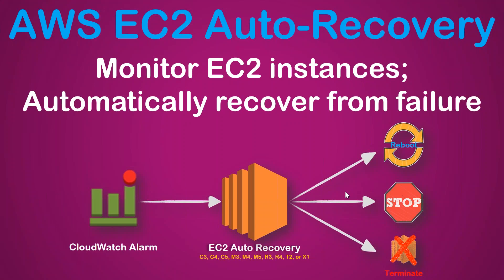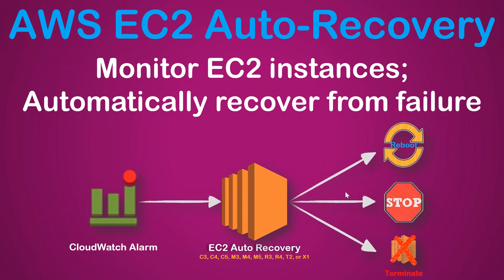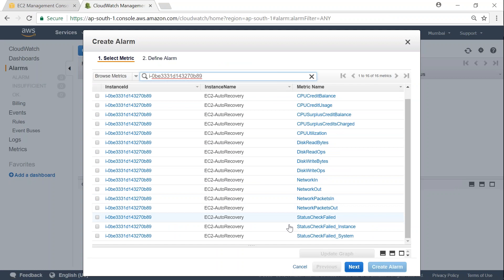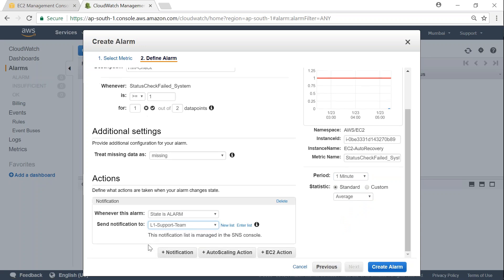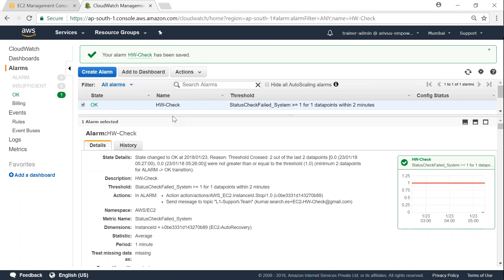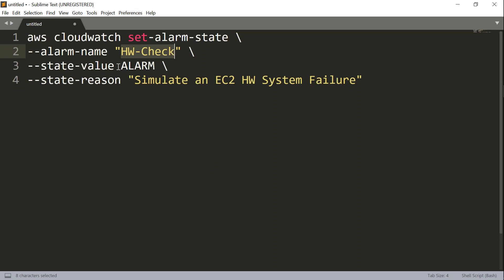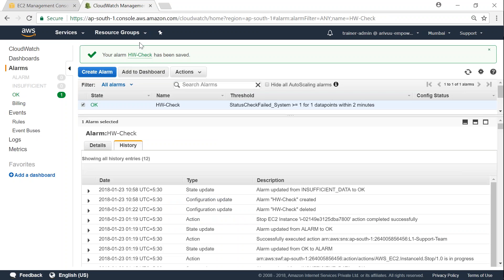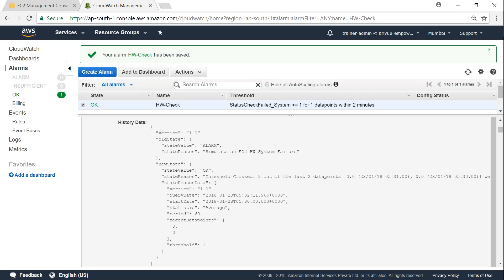EC2 Automatic Recovery | Recovering EC2 Instances and EBS from failures